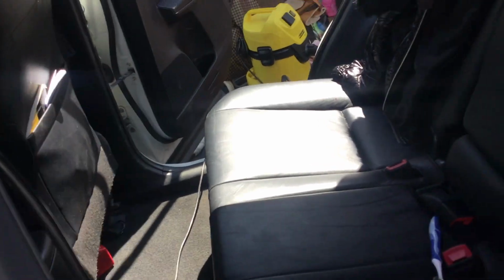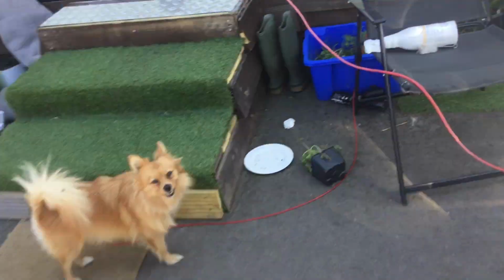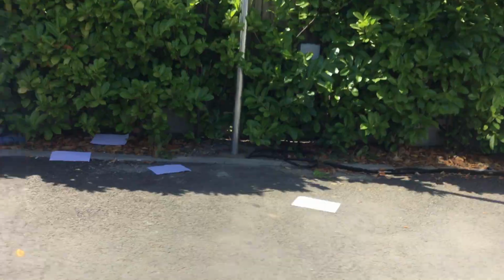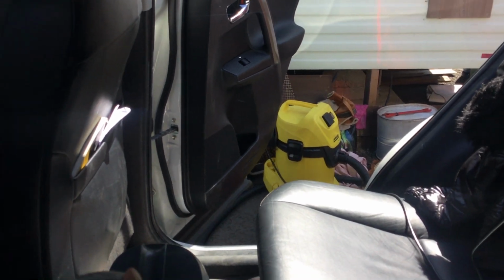How to clean car interior with carpet washer